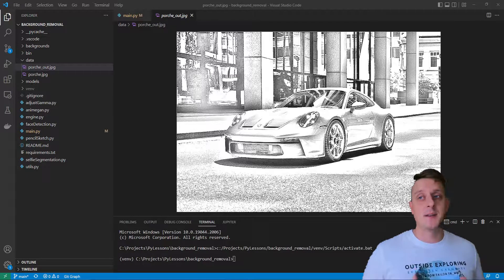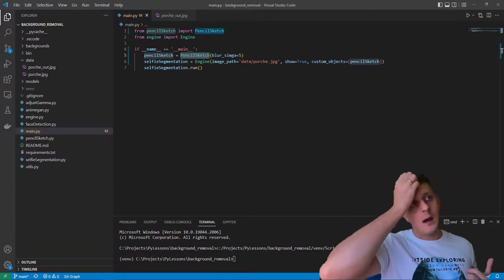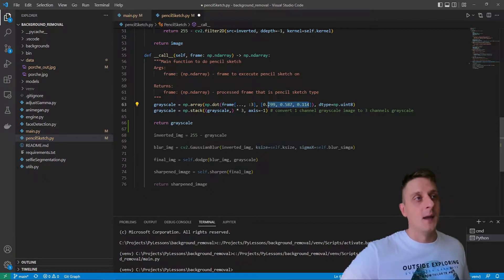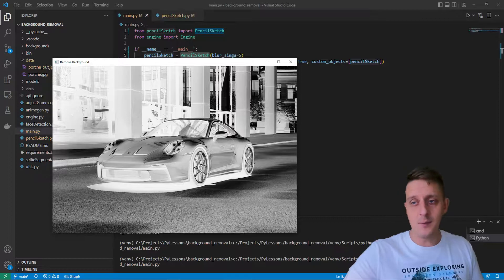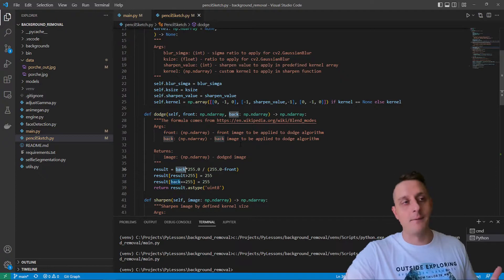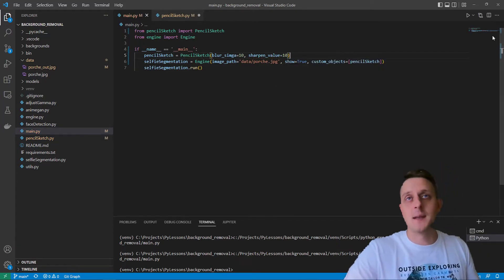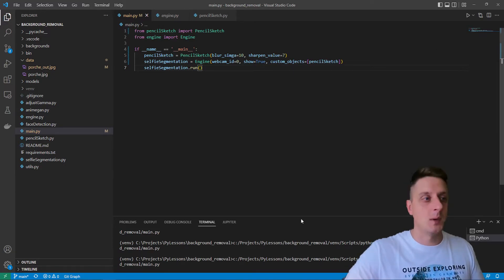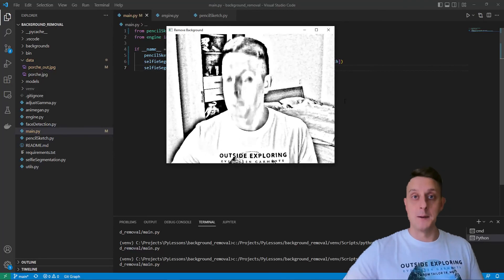Convert Image, Video or Webcam Stream Into Pencil Sketch Using Python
I've always been fascinated by computer vision, especially its power to manipulate images in rapid matrix multiplication. A picture is an array of numbers in Python. So we can do various matrix manipulations to get exciting results. So, in the previous tutorials, we learned how to separate ourselves from the background, detect faces, and do all of this in real-time. In this tutorial, I'll show you how we can create a "pencil" sketch image with just a few lines of code.

We can pick any image we want for this. But I'll demonstrate how to create an object we can apply to any image, video, or real-time stream.